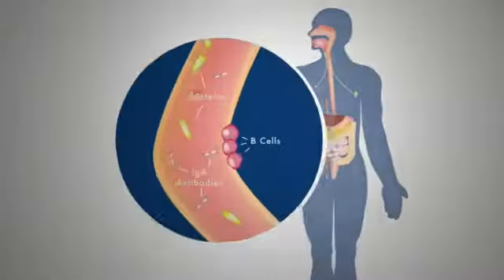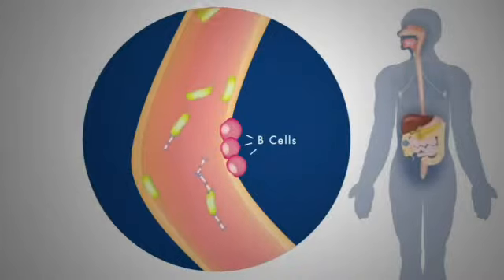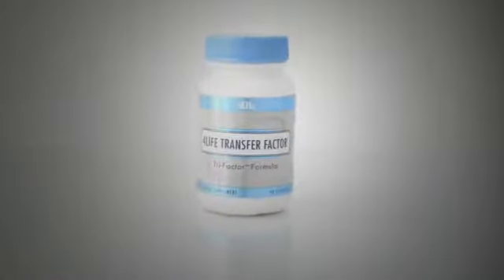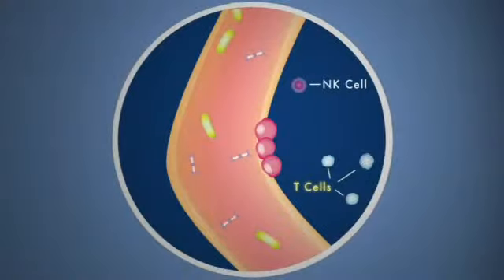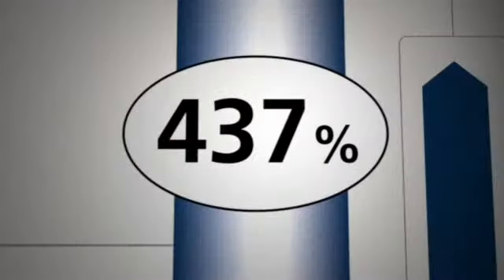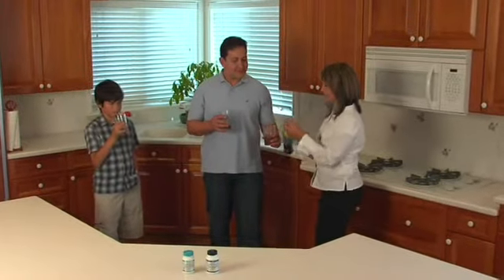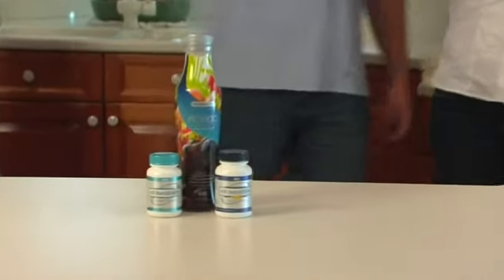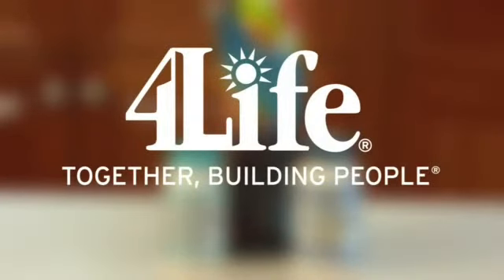4Life New IGA Research